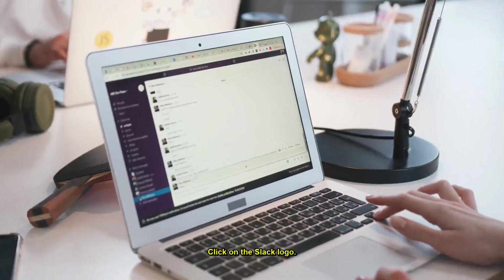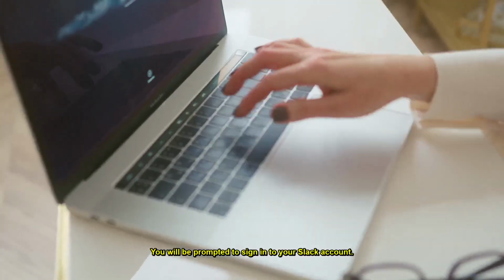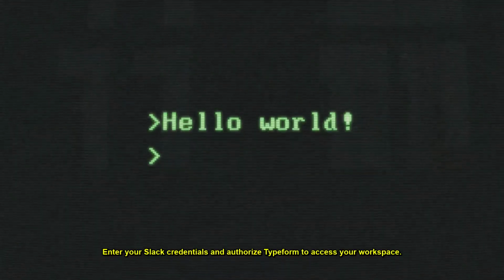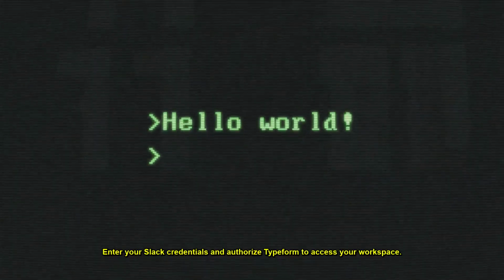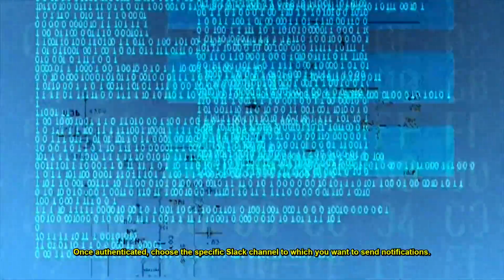How to connect Typeform to Slack - Step By Step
In this step-by-step tutorial, we’ll show you how to seamlessly connect Typeform to Slack, enhancing your workflow and improving team communication. Learn how to automate notifications and share responses in real-time so you never miss important updates. Whether you’re managing surveys, feedback forms, or event registrations, integrating Typeform with Slack can streamline your processes and boost productivity.